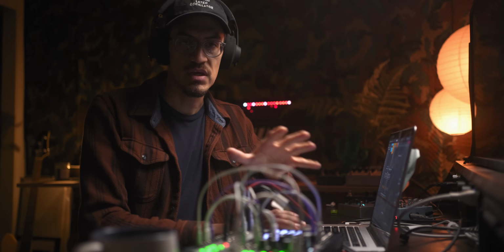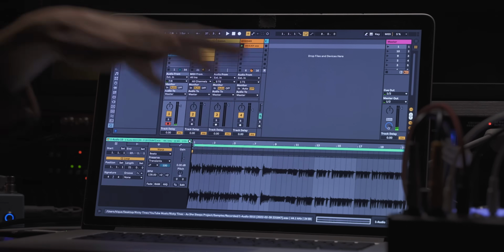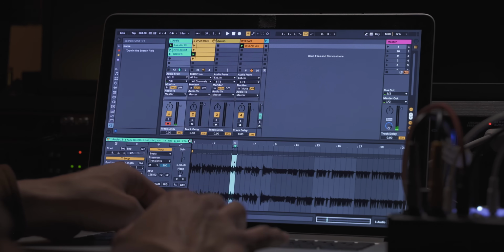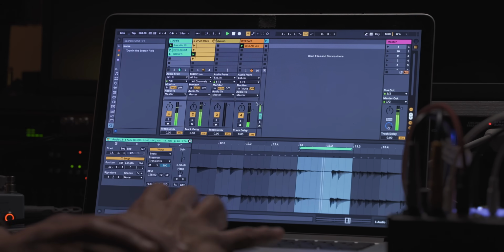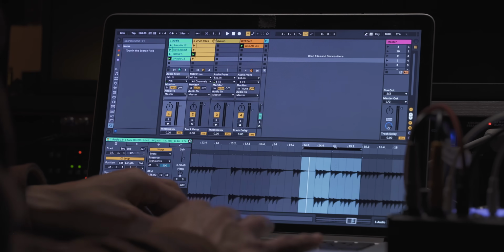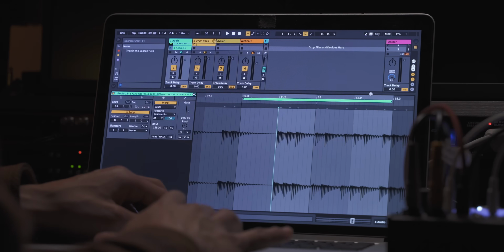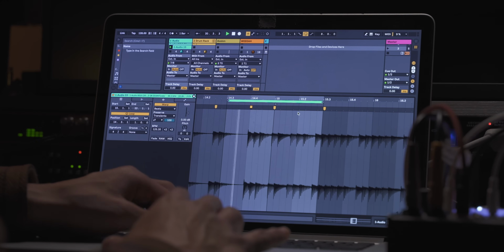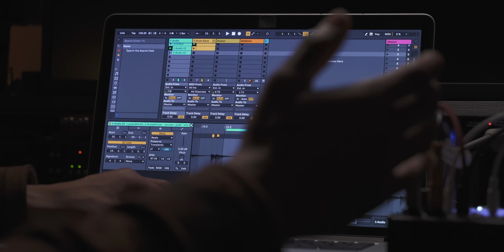Modular Synth + Ableton Workflow // You Need to Try Warping Your Audio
The first 1,000 people to use this link will get a 1 month free trials of Skillshare // Audio Quantize or Warping Audio in Live is better than i thought. Won't lie, i put audio warping off for a lonngg time due to held beliefs that i now think are not useful when making music. So in this hang i want to show you how i've been recording my modular into Ableton live and then use Quantized Audio to lock it in, or create new grooves.

00:00 Check This Out
01:14 The Setup
01:59 Recording Modular Synth Into Ableton Live
03:03 Finding The Loop
04:52 Why You Should Warp Audio
06:05 Skillshare Promo
07:27 Lock It In! Audio Quantize
09:15 I Was Wrong
10:00 Make It Weird
10:58 The Jam